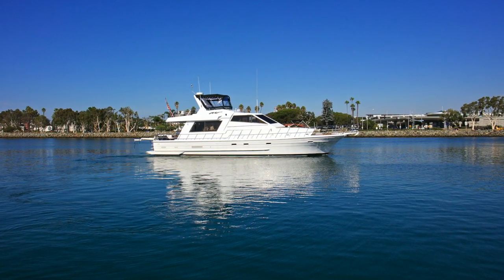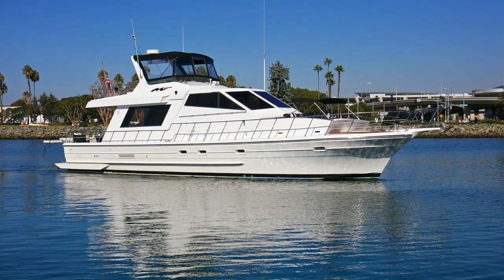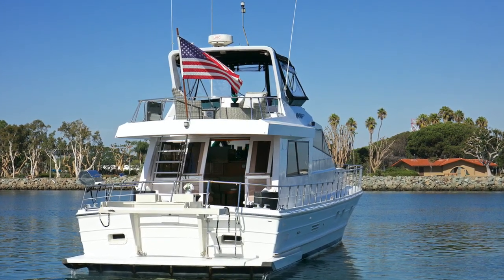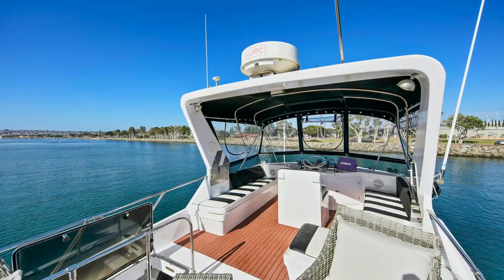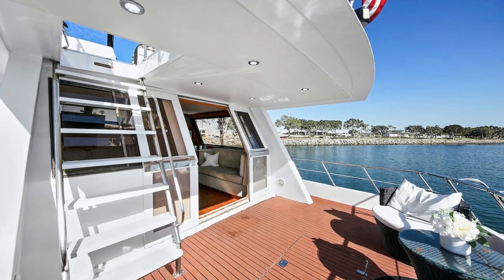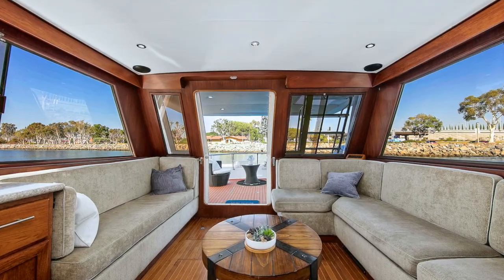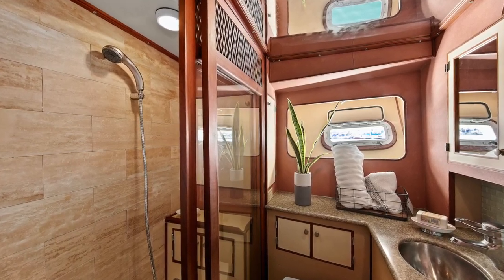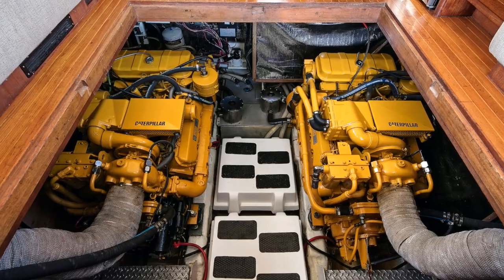1985 Monte Fino 55 Motor Yacht for sale in San Diego, California By: Ian Van Tuyl listing agent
1985 Monte Fino 55 Motor Yacht for sale in San Diego, California By: Ian Van Tuyl listing agent for this yacht.
LLC Owned
Current Price: US$ 159,000
LLC Owned Dec 2019 New Bottom Paint! Dec 2019 New Throughulls! Dec 2019 Hull Buff and Wax! Major Interior and Exterior Modern Refit
3 Cabins 3 Heads plus Bonus Crew's Quarter  Rebuilt 3208TA Caterpillars
Bow and Stern Thrusters
Designed and built at the Monte Fino, this 55-foot euro look is in impeccable condition and sensibly priced. This is an excellent opportunity for the discerning purchaser to acquire one of the most outstanding vessels of her class and price currently on the market! Luxuriate in the available San Diego Bay slip upon approval, or cruise the coastal waters between  Traveling in style has never been better. This boat shows as the owner loved, inside and out and the potential buyer will not be disappointed - Over $200,000 has been spent by her previous owners to ensure that this boat is elegant and modern for today's market.
Electrical
15 kW Westerbeke diesel generator - Currently Inop
2 New Electric heads
4 Zone Central Air Conditioning/Heating
7 8D Batteries - 2 House Batteries - 2 New Start Batteries - 2 Bow Thruster and 2 Stern Thruster Batteries
50AMP 75ft Shore Power Cord
New Lighting Throughout
3 Battery Charges - 1 Main - 1 Bow Thruster - 1 Stern Thruster
Engine Room Upgrades
Bow and Stern Thrusters - Tube Type Forward with dedicated Battery Charger, Battery System and Isolater Switch - Stern Thruster - Transom Mounted with Dedicated Charger and Battery - $22k for Bow Thruster and $15k Stern Thruster
New Port Fuel Tanks while motor was hauled out for rebuild
Underwater Lights - $3k
New Bilge Pumps Throughout
Engines / Engine Room
Twin 375 hp Freshwater Cooled 3208TA Caterpillar Diesel Engines
Starboard Engine 110 Hours since Complete Rebuild
Both motors have had major top end servive completed less that with less 500 hrs ago. That coupled with 2600 hours use means lets go cruising fr the new owners.
1100fg Racor fuel separators
Accessible and spacious engine room.
Deck
Large custom sun pit, sun pad, play pen on foredeck with custom canvas cover and addequate seating for 4-6 adults
Anchor windless with Capsum
Extra large stainless steel stanchion and rails
Oversized and Reinforced Cleats
Stainless steel ladder to swim deck
Custom Made Aluminum Davit
All New Isenglass
All New upholstery
Galley
Recently redesigned and upgraded.
Double Stainless Steel Under Counter Fridge / Freezer.
20 Bottle Wine Chiller
Double stainless steel sink set into custom Avonite counter top.
Forceio 4-burner glass top stove.
there is more storage and cabinets in this vessel than most houses.
Convection Microwave
New Light Fixtures and Headliner
Accommodations
The Monte Finoâ line of yachts was created in 1985 by California industrialist Tom Van Riijn of San Francisco. An avid yachtsman and long time member of the St. Francis Yacht Club, Tom saw a need for a new type of cruising yacht and he created the 55' aft cabin motoryacht that he originally named the Med Flyer, and designed the Monte Finoâ logo still in use today. Starting with two 55' projects produced by the Kha Shing Yard in Taiwan, and using Man engines, Tom began to develop and market a series of boats that were well suited to the type of cruising enjoyed in the California / Mexico cruising grounds. These first boats enjoyed a well balanced 16' beam hull shape designed by California Naval Architect Jim Antren. After the boats arrived in the United States Tom and his friends decided it needed a sexier name and changed the brand name to Monte Fino.
Forward Master Stateroom features Queen berth with custom made hinged mattress, en suite head with shower and tub, two cedar hanging lockers and, the storage is designed with home comforts in mind
To port is the VIP stateroom with second queen hinged berth and en suite head, plush furnishings hanging cedar lined locker and more storage.
On the starboard side is the third cabin with twin single berths and en suite head and separate stall shower
Galley has recently been reconfigured and re-equipped with all new appliances.
Salon is bright and airy with custom upgrades
Teak Fittings
Large aft deck that can host up to 8 people
Below that is the fourth stateroom or crew quarters
Massive flybridge that has been upgrades with all-new Designer Marine Upholstery. All of this is covered by New Isenglass and Canvas.
Venturi Screen Removed Polished and Reinstalled
Dinghy
Zodiac Dinghy Center Council
25hp Yamaha outboard